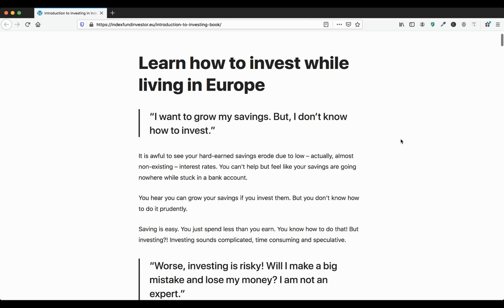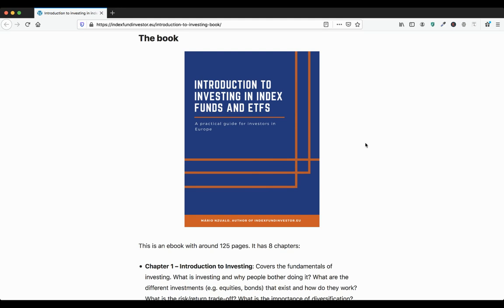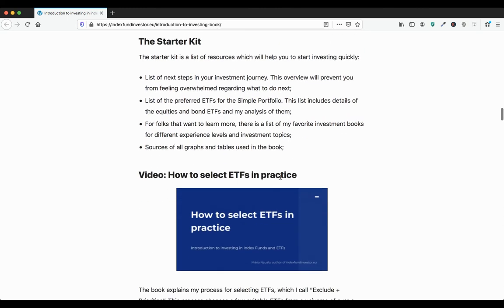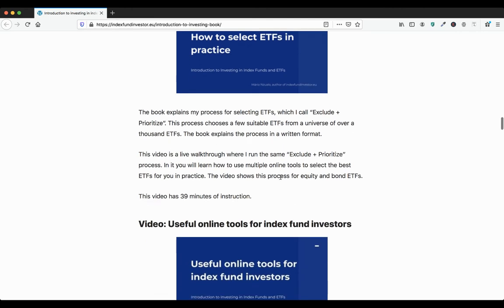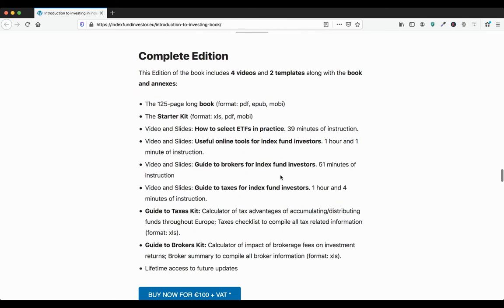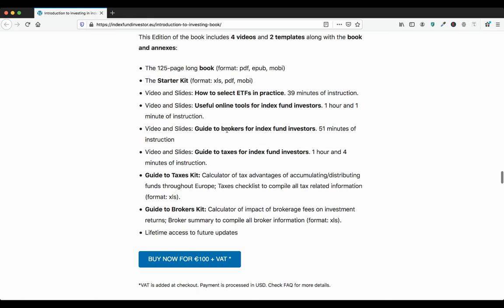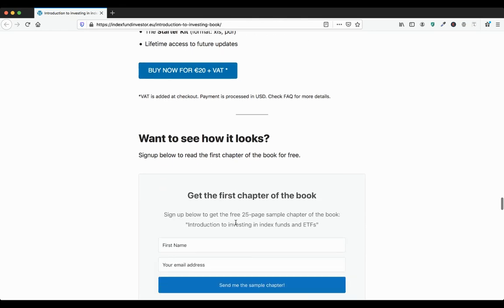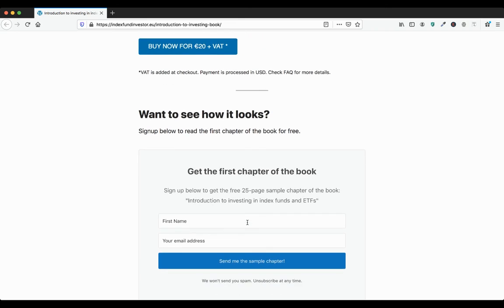Landing page review - index fund investor info product